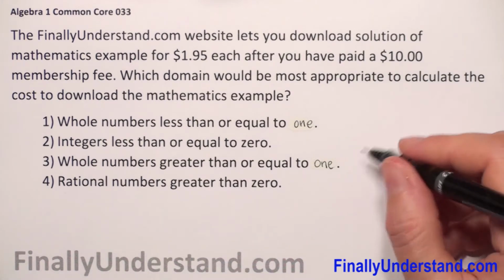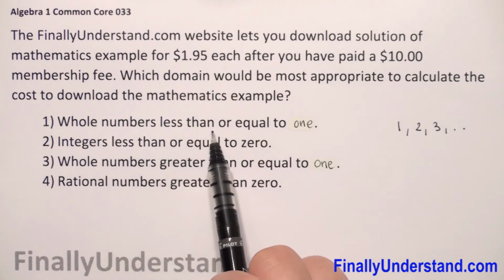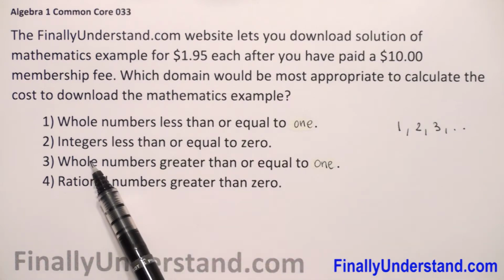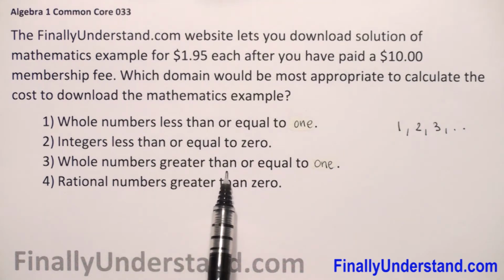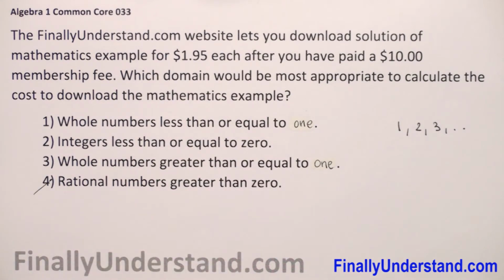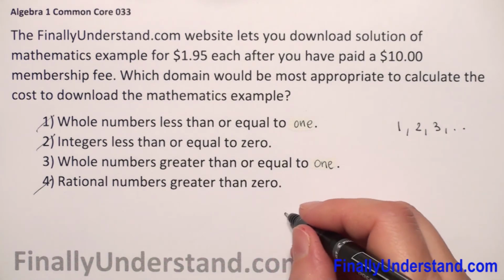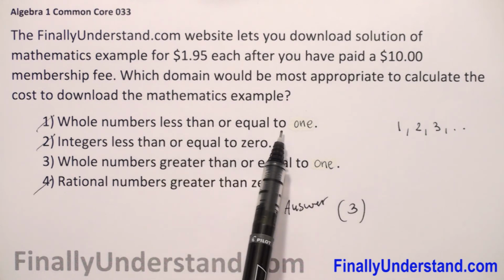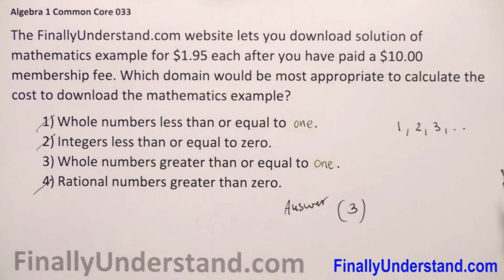Algebra 1 Regents Review | Pass the NYS Exam Step by Step 033